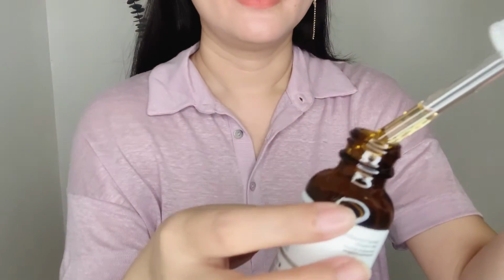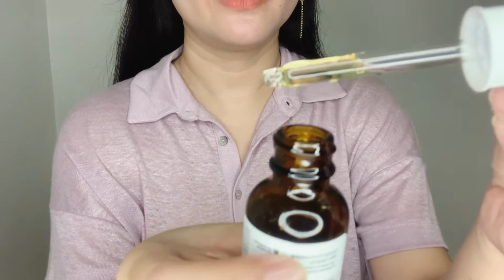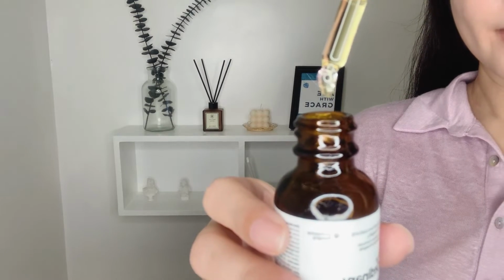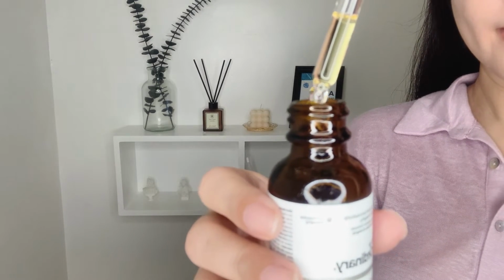The Ordinary Retinol 0.5 in Squalane | How to use and benefits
I have a love–hate relationship with retinols. Most consider them holy grail in skincare, but if you didn’t find the right one for your skin, it could potentially break your heart. Ouch!

This water-free solution contains 0.5% pure Retinol, an ingredient that can reduce the appearances of fine lines, of photo damage and of general skin aging.

If you’re wondering what is Squalane? Squalane oil is a saturated byproduct. The human body produces squalene naturally, which is why it’s such an excellent moisturizer for the skin.

Happy weekend. Let’s all age with grace. :)
The Ordinary Retinol 0.5% in Squalane
Equipment Used:
Canon EOS 700D
ESDDI Soft Box Continuous Lighting System
Rode VMGO Video Mic GO Lightweight On-Camera Microphone

XOXO :)